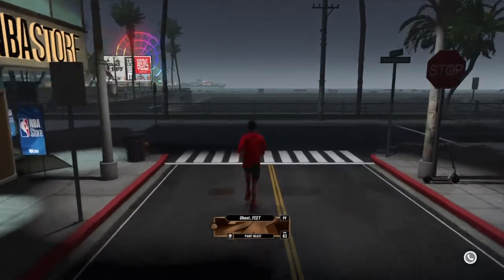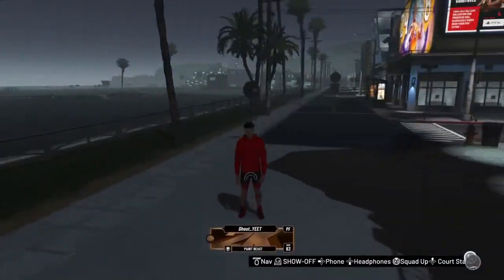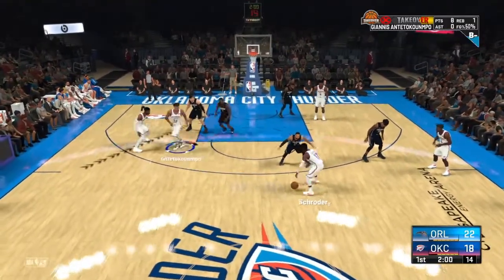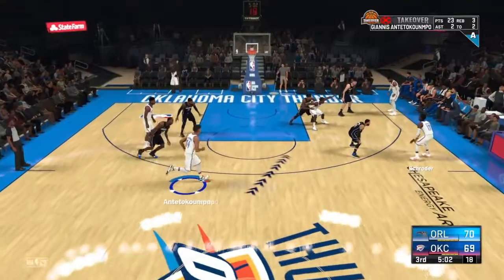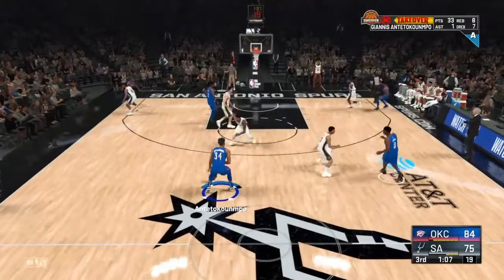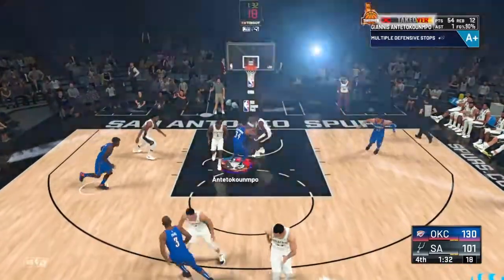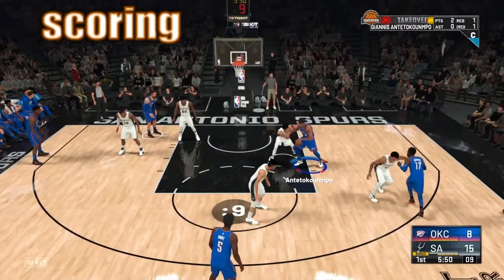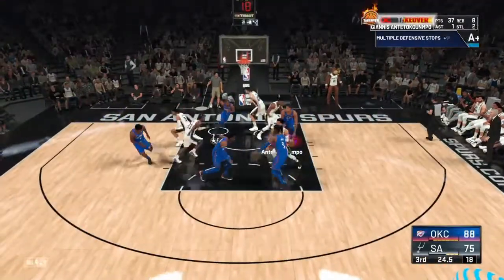THE BEST FINISHING BADGE METHODS IN NBA 2K21 QUICK & EASY!!!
THE 3 BEST FINISHING BADGE METHODS IN NBA 2K21 quick & EASY

Jay Gwuapo - Dangerous
- NBA 2K21 BEST FASTEST DRIBBLE MOVES